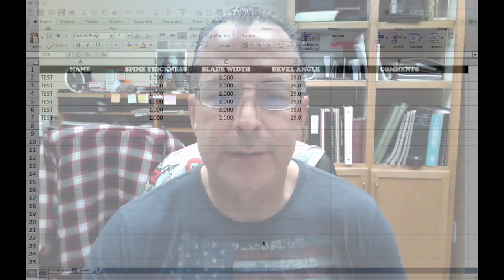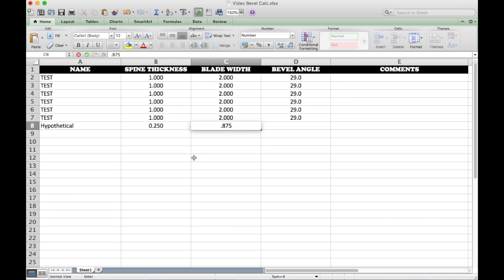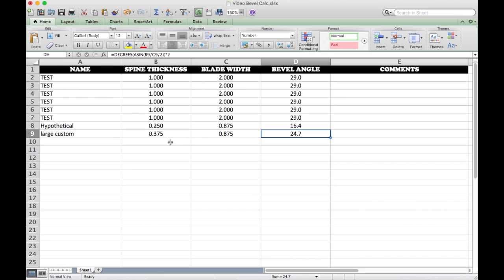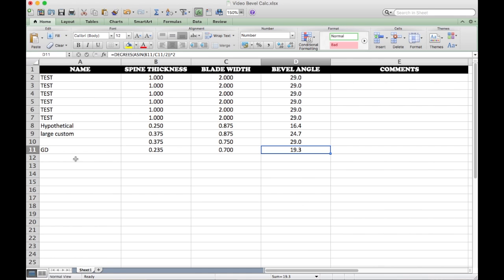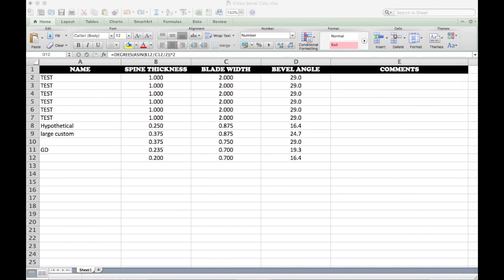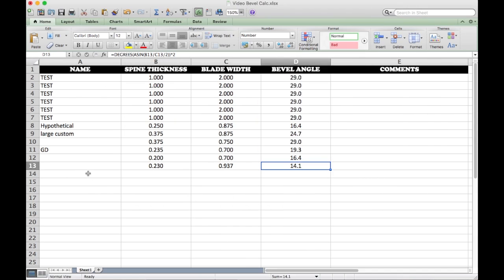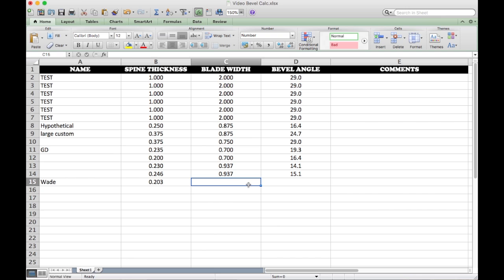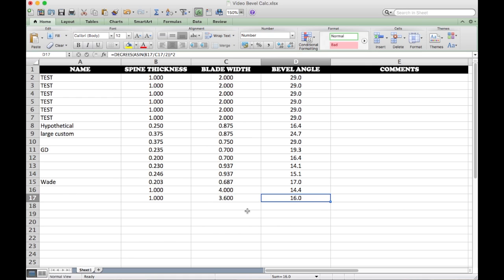Razor Bevel Angle - How & Why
Why you may want to know what your razor bevel angle is, how it can be helpful and how to measure it.